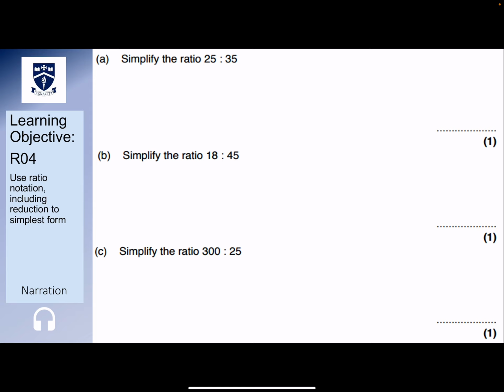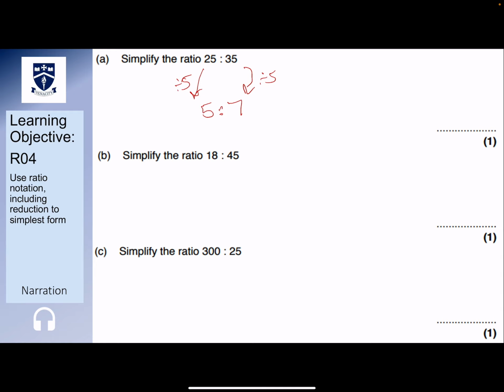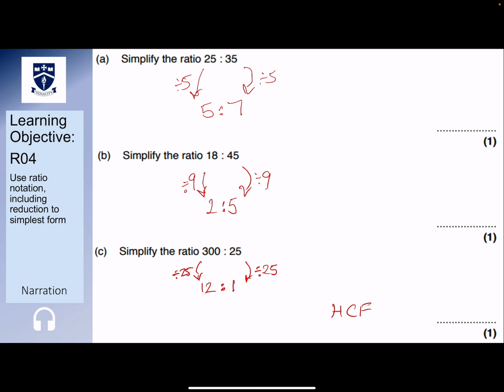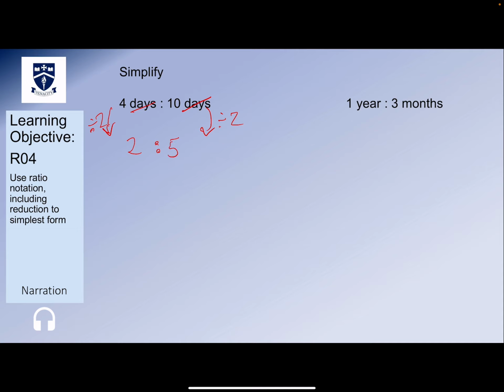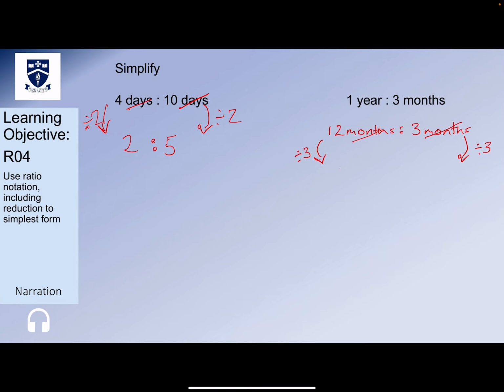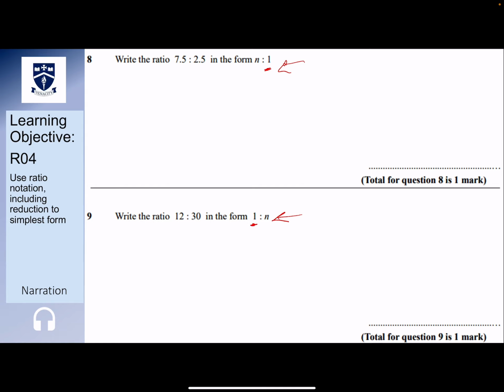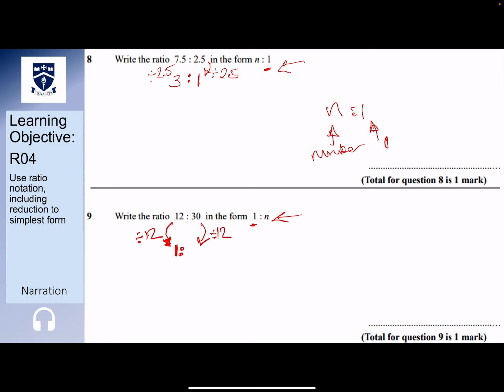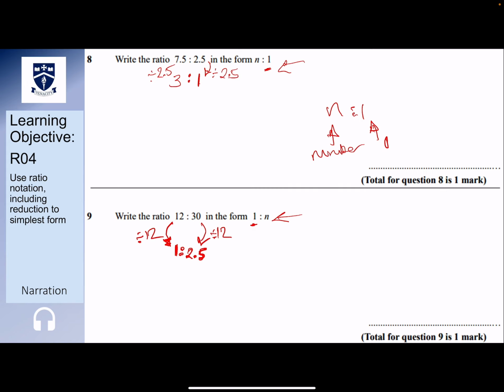Yr 8 ratio